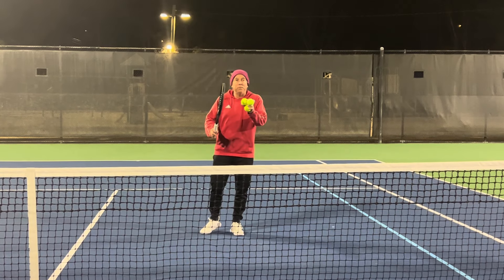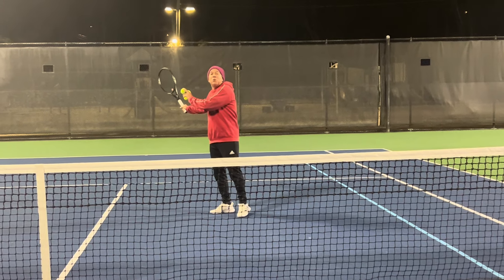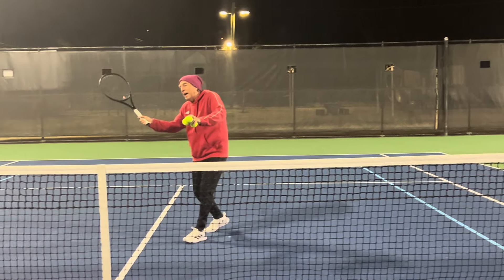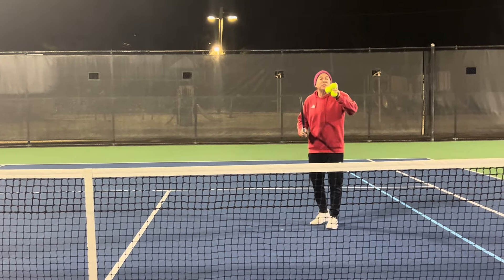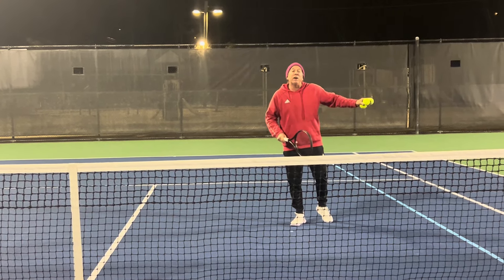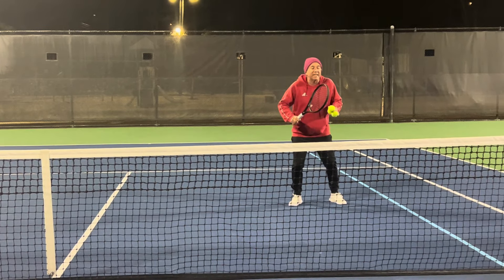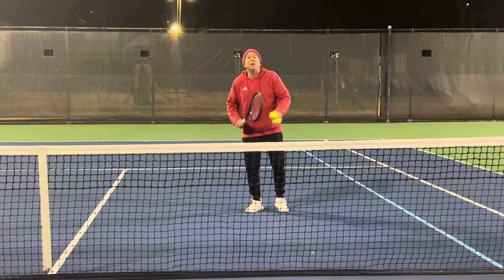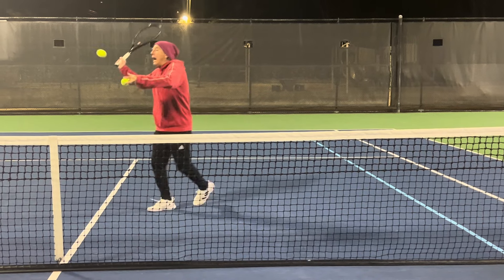“At the Net” It Takes Two to Poach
“At the Net” It Take Two to Poach
It takes TWO to poach. Baseline player sets up and the Net player POACHES
It takes ONE to APPLY PRESSURE. Regardless of the quality of the baseliner's shot, the net player moves constantly.